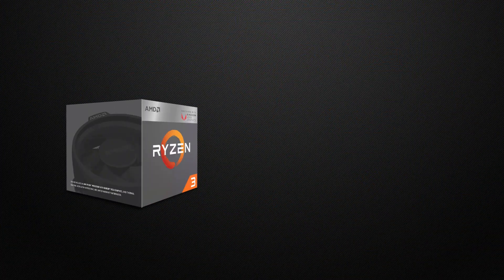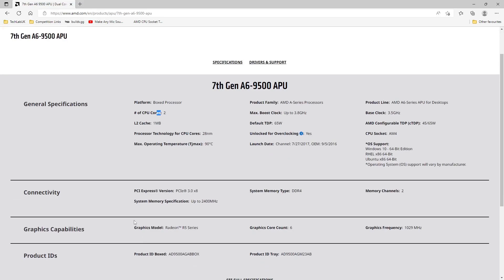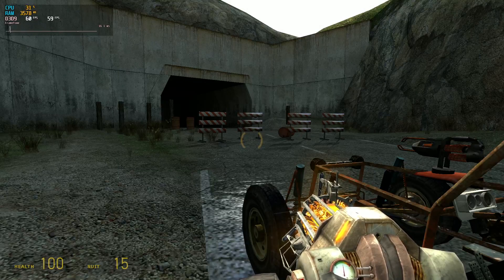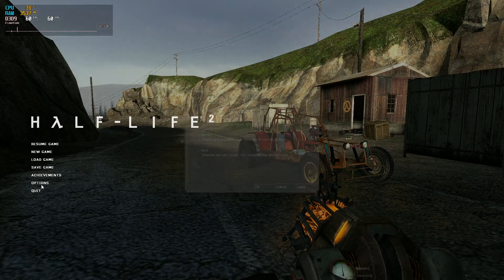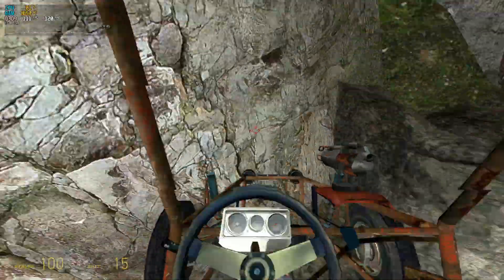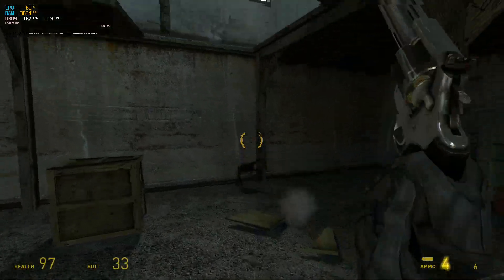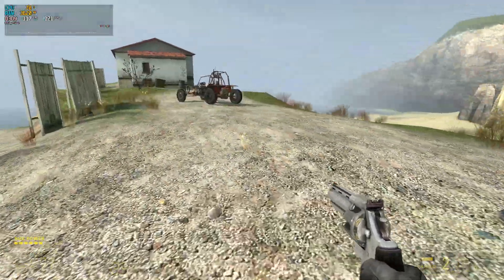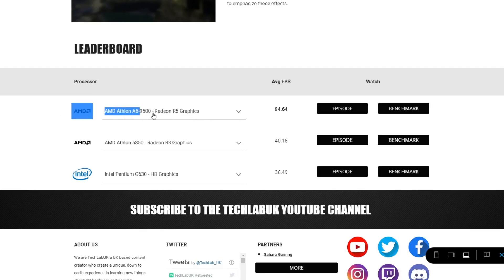AMD Athlon A6-9500 vs Half-Life 2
Welcome to the third episode of our "Integrated Graphics vs Half-Life 2" mini series.  In this video we take a look at something a little newer than what we have looked at before.  This one is from AMD and still uses their latest AM4 platform, the AMD Athlon A6-9500.  This 2 Core APU is one of a number of different Athlon APUs and is often considered the lowest but how well can it play Half-Life 2 with its integrated Radeon R5 graphics?  Let's find out.

0:00 Introduction
0.23 Overview
2:32 Testing
5:07 Conclusion

- AMD Athlon A6-9500